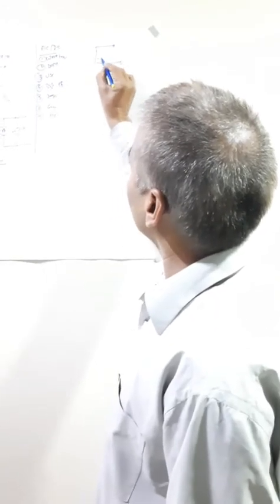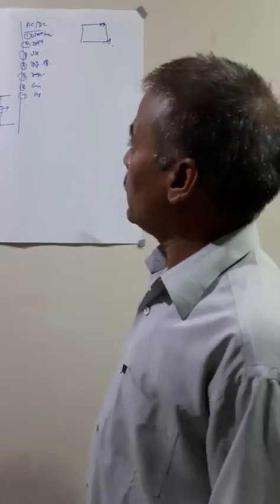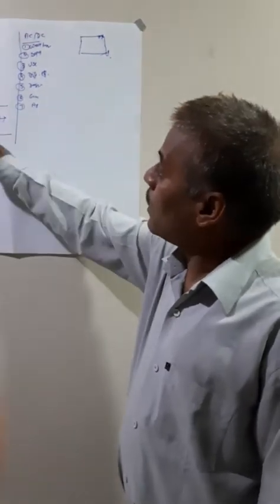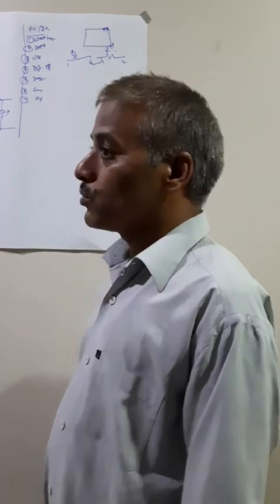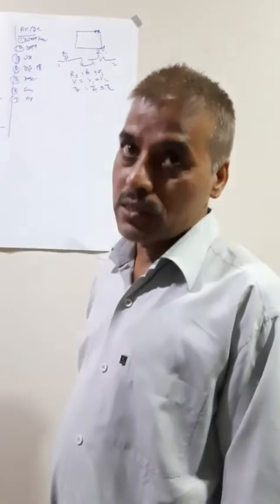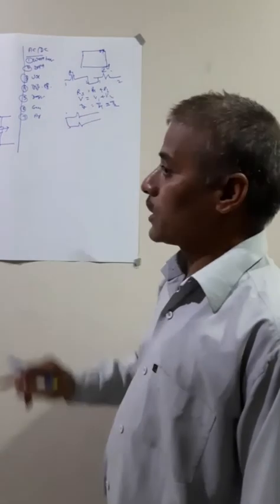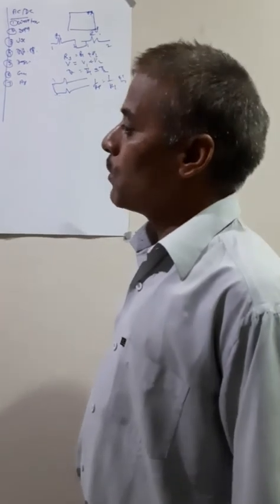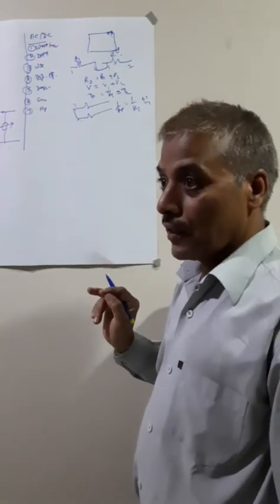open circuit, short circuit